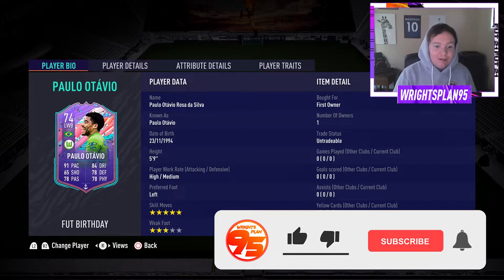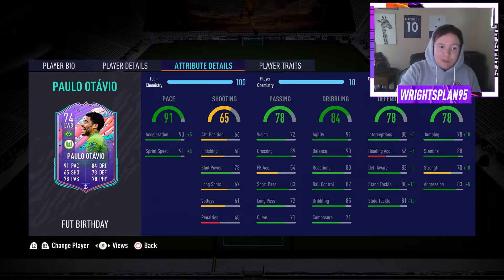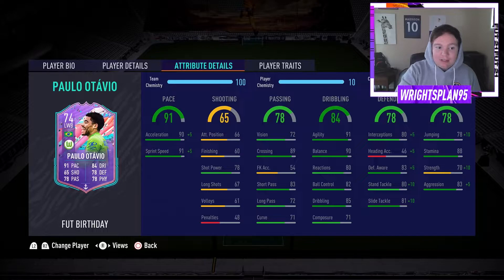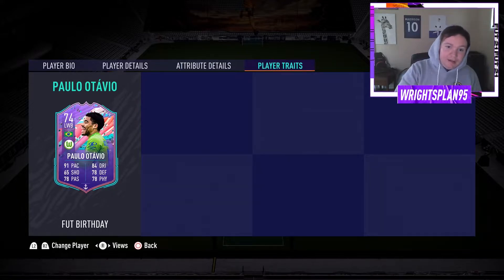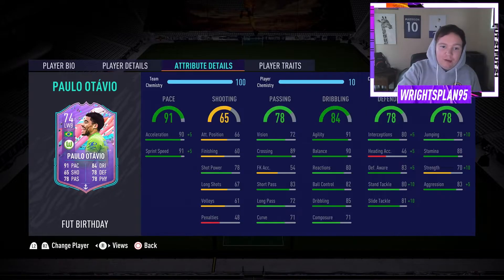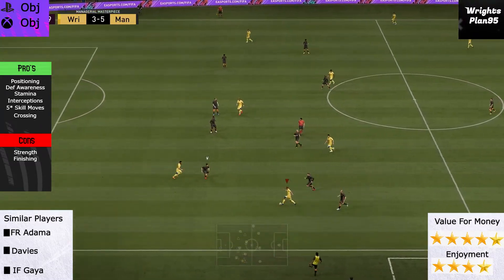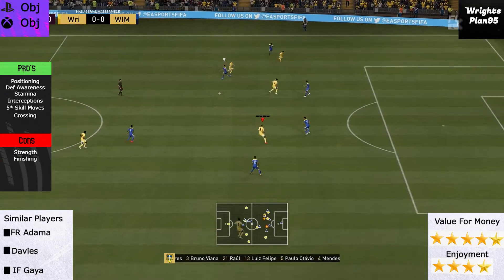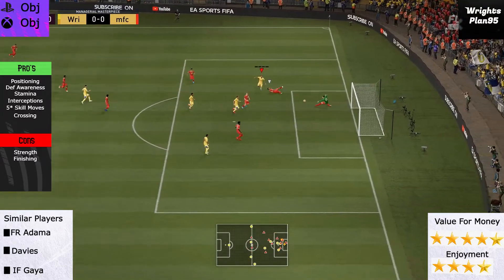SAMBA STARS - 74 FUT BIRTHDAY PAULO OTAVIO PLAYER REVIEW - FIFA 21 ULTIMATE TEAM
Brand new Samba Stars objectives has given us some great cards, including 74 LWB Paulo Otavio. His stats look great and with his 5 star skill moves he is very fun to play with!!

WrightsPlan95